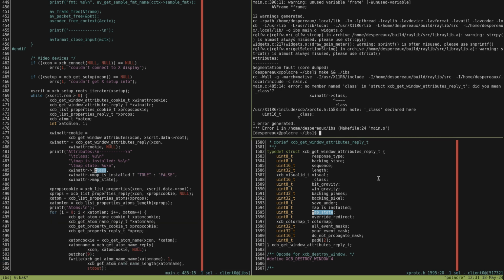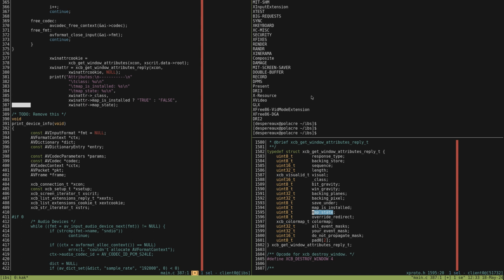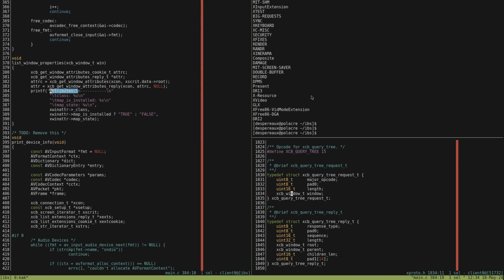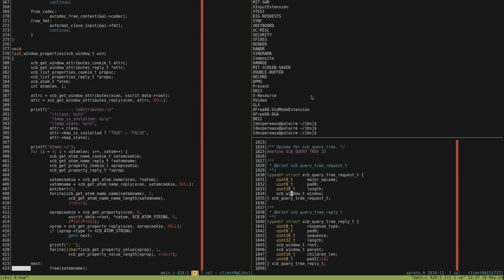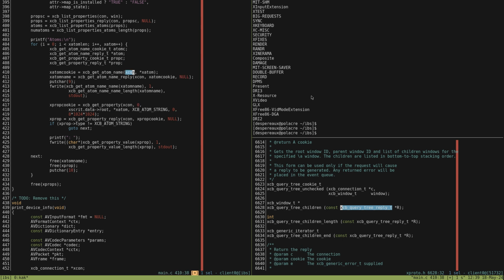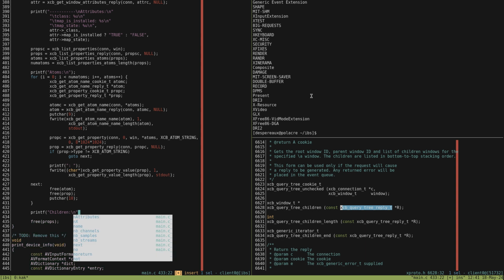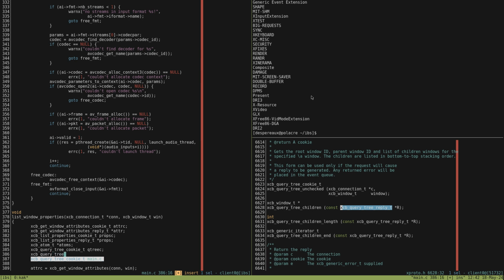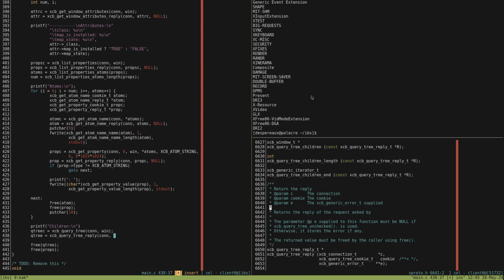11 - Improved Broadcaster Software: Getting the Window List (Part 3/6)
On our journey to screen recording, we get the list of windows from X.